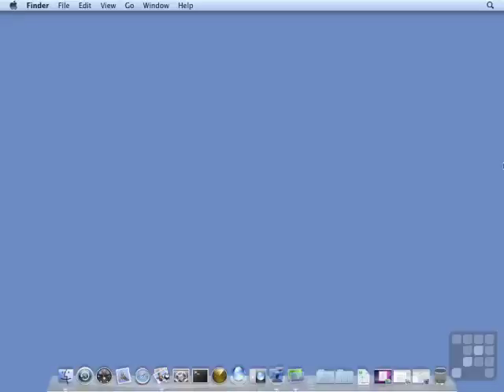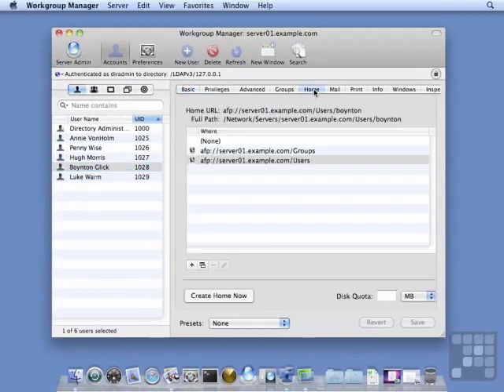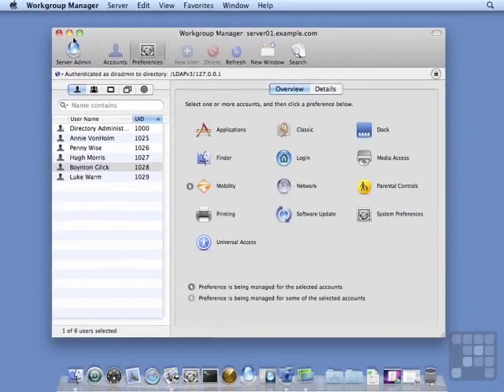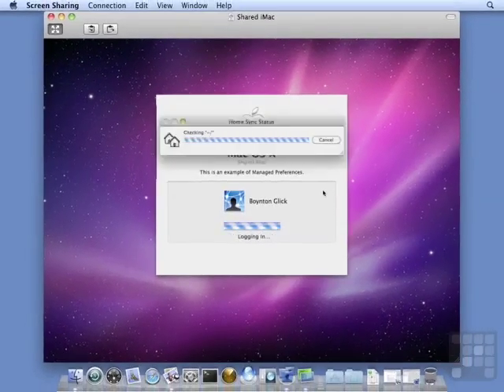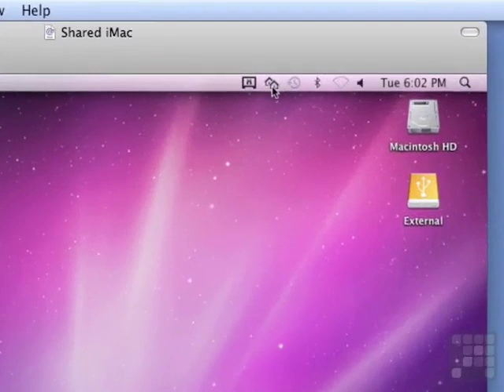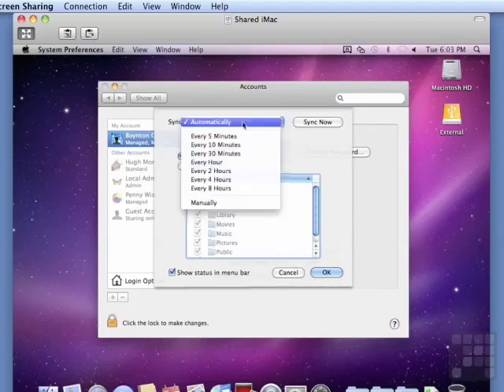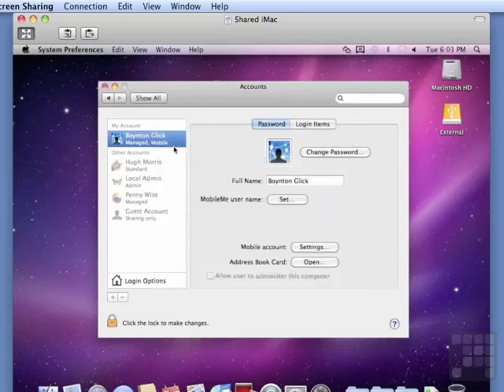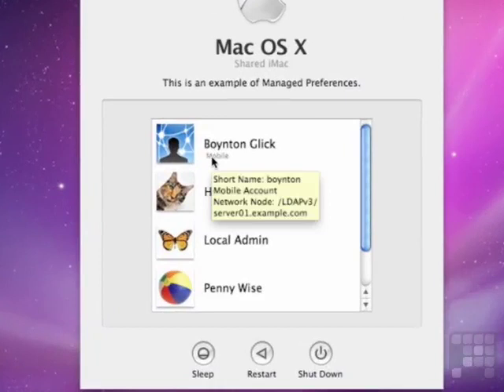Create a Mobile Account - Apple Mac 10.6 Server Tutorial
Want all of our free OSX Server videos?

In this Apple 10.6 Server Tutorial an expert Apple trainer gives a basic introduction on creating a Mobile Account on OS X 10.6 Server YouTube